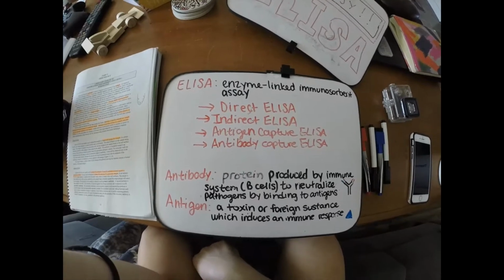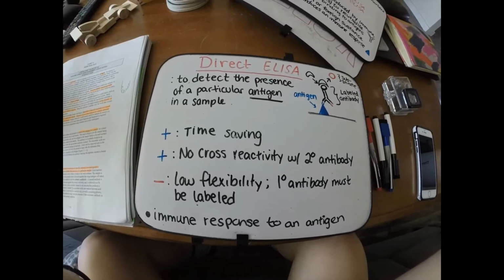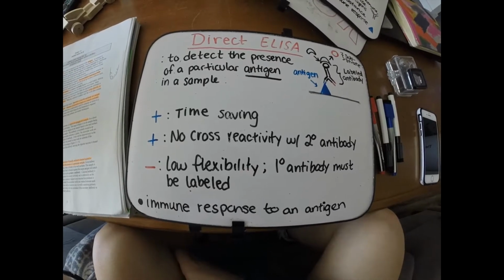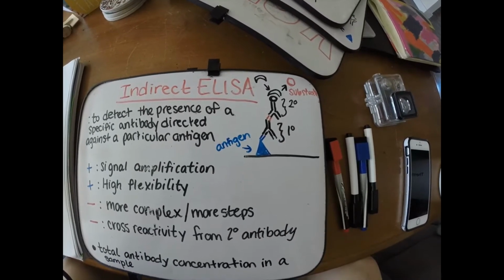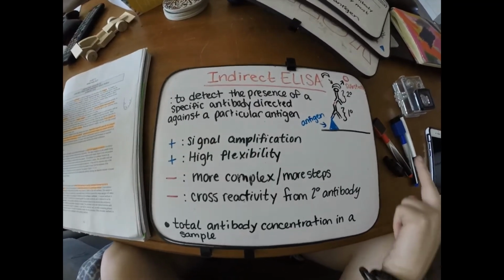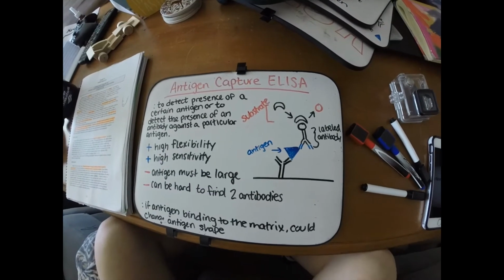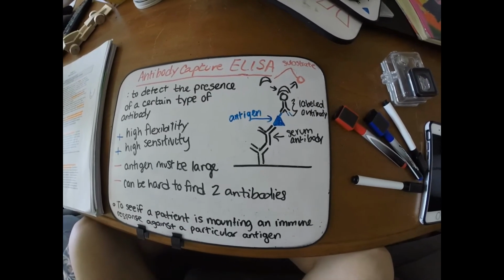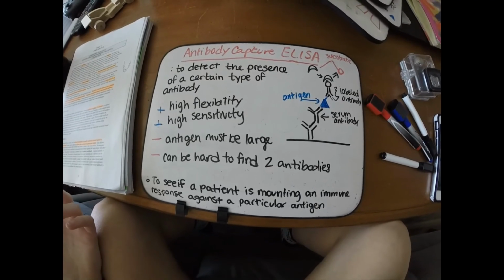MIP 302 Exercise 11 ELISA